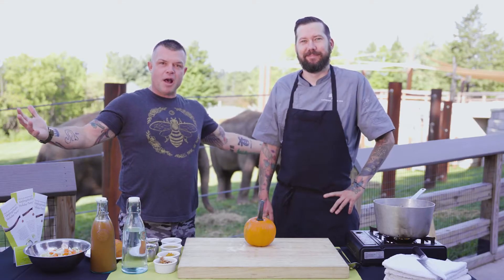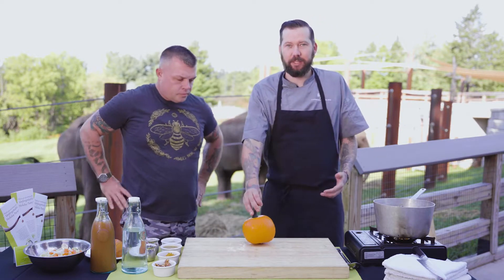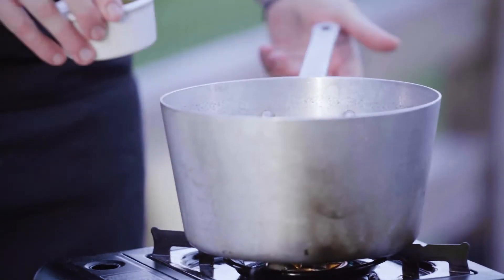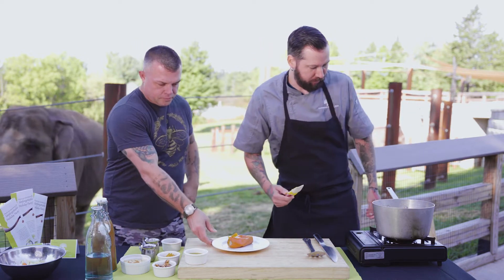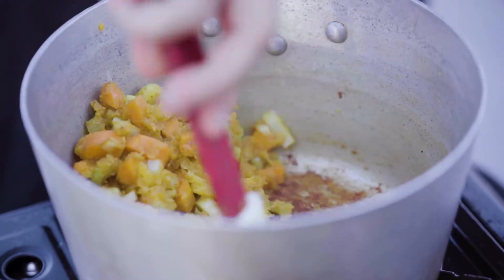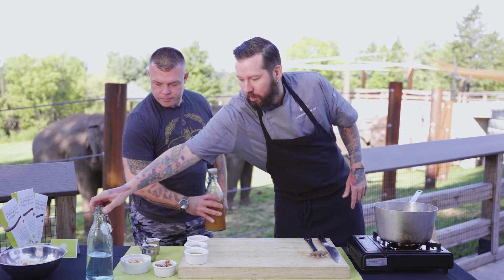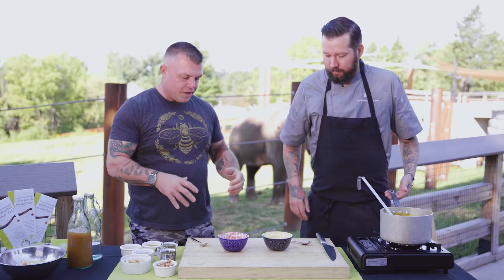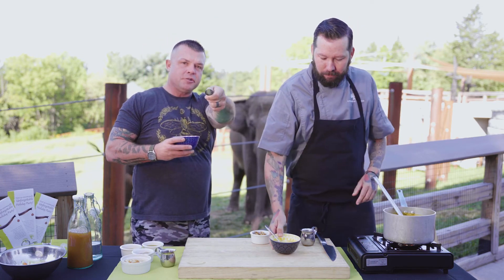How to Make Curry Spiced Pumpkin Bisque | Fall Recipe | Best Pumpkin Bisque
This time of year, we get a new wave of fresh flavors for autumn, and pumpkin is everywhere. But that gets old quick, because it’s almost always pumpkin pie, pumpkin with nutmeg and the same ‘ol same ‘ol. We’ve got something to spice things up, a bright curry spice that will make every fall day beautiful. We learned this bisque recipe from a great curator of flavors, our friend Dan Hudson, the executive chef for the Rosamond Gifford Zoo. This bisque is easy to make, bright and complex, and the candied pumpkin seeds really make this dish sing. Perfect before dinner, a fall lunch on the patio, and kids will dig it too. Check out the Zoo and watch all the critters pay in the leaves, and Mali the elephant is pregnant! Baby animals, great food, and critters crushing pumpkins? It really doesn’t get much better than this.
🍽️ Ingredients 🍽️
• 1 chopped medium white onion
• 1 chopped celery stalk
• 2.5 chopped medium carrots (unpeeled)
• 1 teaspoon kosher salt
• 1/8 cup vegetable oil
• 2 pie pumpkins
• 4 peeled, cored, & chopped apples
• 3 cups chicken stock (store bought, bouillon or homemade works) or 3 cups water if you want to go Vegan
• ¼ cup pure NY maple syrup
• ½ teaspoon apple pie spice
• 1 ½ cups of heavy cream
• Additional kosher salt to taste
• Maple syrup toasted pumpkin seeds to top (ingredients/directions below, NOTE: if you want these, you should make them a day in advance)
📖 Directions 📖
• Combine onion, celery, carrot, vegetable oil in large heavy bottom pot, heat over medium high, stir occasionally. Cook until golden brown
• Cut pumpkins in half remove seeds and reserve for later use
• Season pumpkin with salt pepper and oil and bake cut side down on 350 until tender (about 30 min)
• Once pumpkin is cooled enough to handle scoop our the pulp from the skin and reserve
• Add pumpkin pulp to celery, onion, and carrot mixture, cook on high heat
• Add 1 tsp of salt, stir
• Add apples, continue cooking on high heat until onions are translucent and apples/butternut squash begin to caramelize
• Add 3 cups chicken stock, bring to boil then reduce to simmer
• Add maple syrup and curry, stir well and cover
• Let simmer until everything is soft approx. 20 minutes
• Use blender or immersion blender to puree mixture until smooth (if you don’t have either, you can remove from heat, pour into a blender, puree and then return to the pan)
• Add 1 ½ cups of heavy cream and blend into mixture
• Add salt or sugar to taste
• Adjust to your desired thickness with water or cream
• Garnish with toasted pumpkin seeds
• Enjoy a new twist on the class pumpkin flavor
🍽️ Ingredients for Maple Toasted Pumpkin Seeds 🍽️
• ½ stick butter
• 2 cups raw whole pumpkin seeds, washed and dried
• 1 tsp ground cinnamon
• ¼ tsp ground nutmeg
• 2 Tbsp pure NY maple syrup
📖 Directions for Maple Toasted Pumpkin Seeds 📖
• Melt the butter in a large skillet over medium-low heat, then stir in the seeds until they brown, about 10 minutes
• Remove from heat, drain off butter
• Shake the cinnamon and nutmeg and maple syrup onto the seeds and stir
• Bake in the oven until golden brown, for 30-40 minutes, stirring every 10 minutes

Bonus Tip - This is a great vegetarian recipe loved by people of all ages. To make it vegan, just replace the chicken stock with water.  It also works really well served cold as a gazpacho, chilled in a shot glass or single serving as a great opening to a fall barbecue, cookout or nice sit down dinner.
⏲️ Time Stamps ⏲️
0:00 Intro
0:37 Break down and cut pumpkin
1:23 Add celery, onion, and carrot mixture
1:28 Add pumpkin to mix
1:50 Curry powder
2:24 Add liquids
3:11 Feeding the elephants
3:26 Let it pour